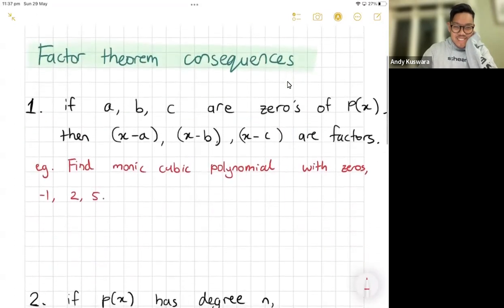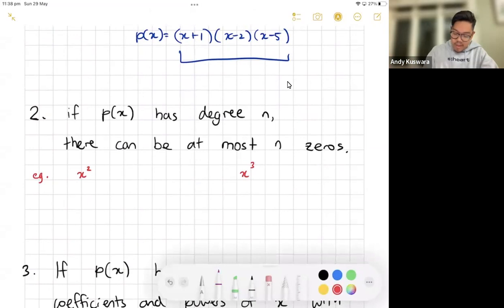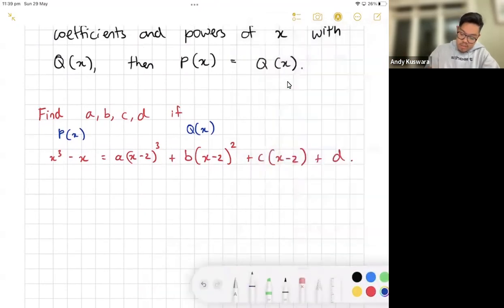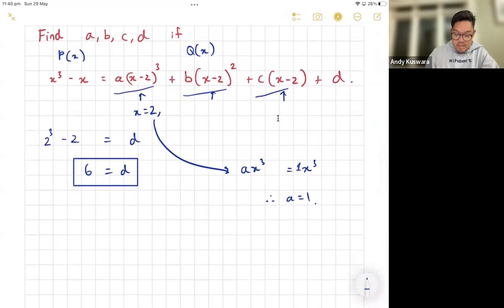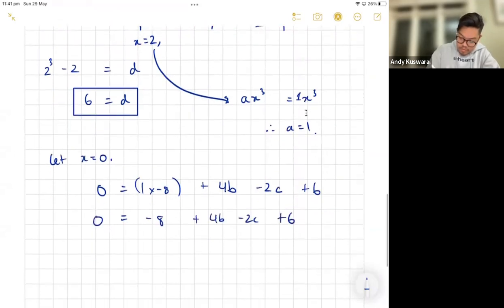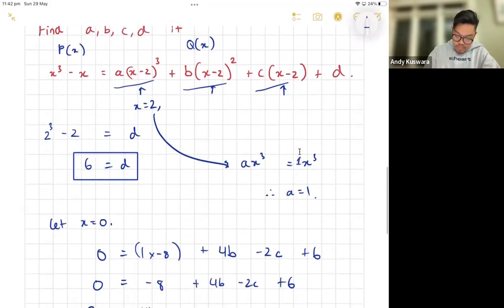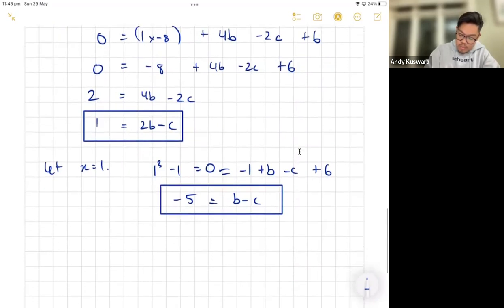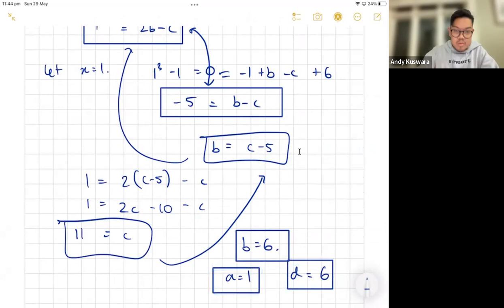Factor Theorem Consequences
Australia, NSW curriculum video on Further Binomial Expansions. Aimed for Year 11 EXT1.

In todays lesson we go through:
- My Life
- 3 known truths/applications of the factor theorem.
- Examples

Happy Math-ing